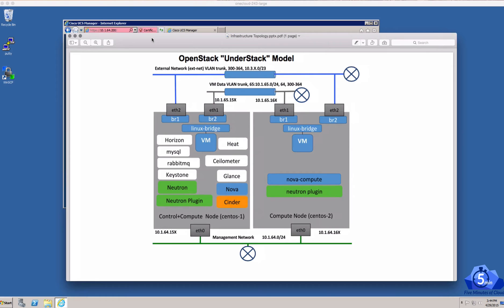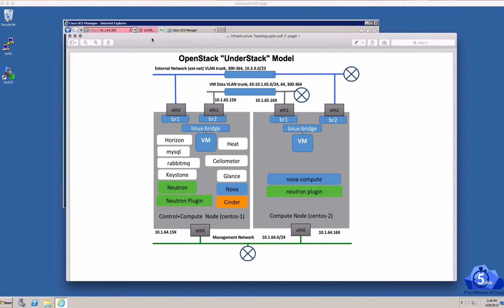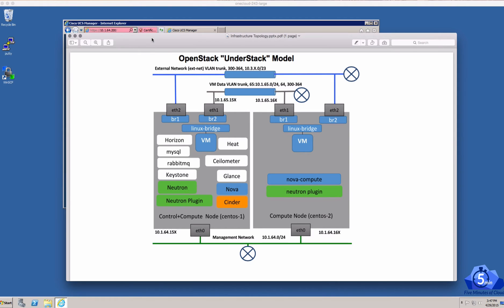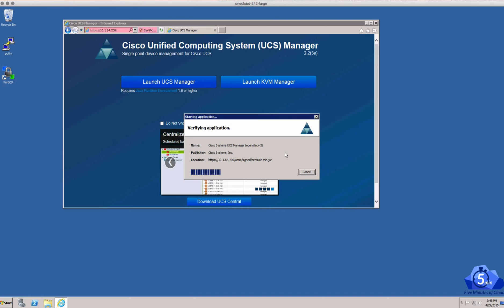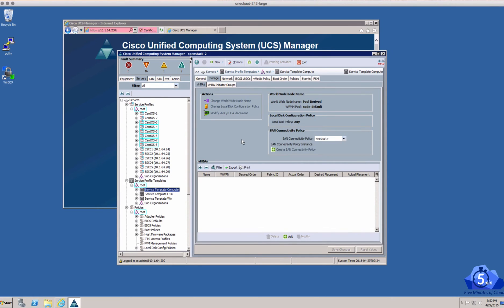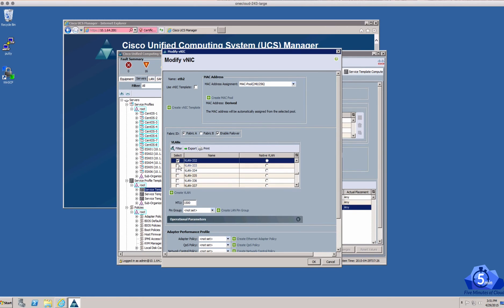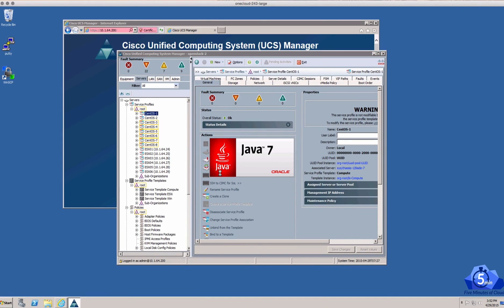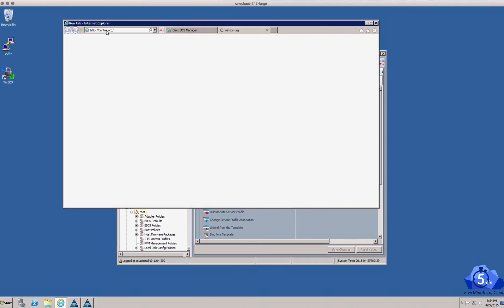PackStack on UCS Blades Part 1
In this six part tutorial Robert Starmer  talks through the process of using the free and OpenSource software PackStack to deploy the free and OpenSource cloud management software OpenStack on Cisco's UCS blade servers.  In part one viewers are provided an orientation to the two server environment and the start of UCS configuration.